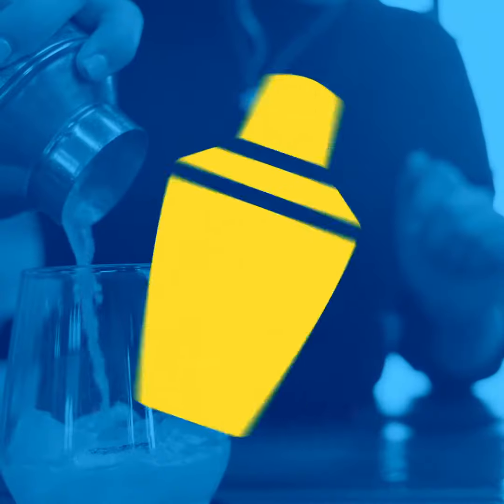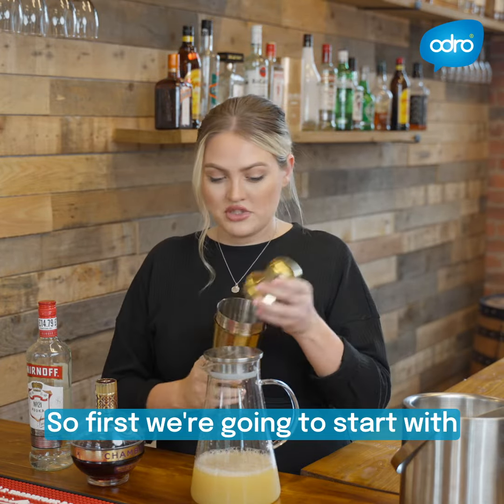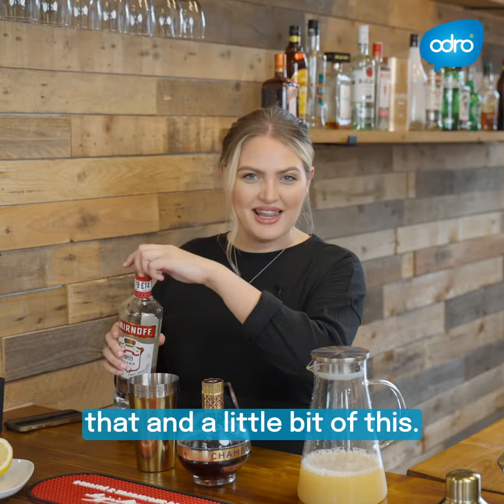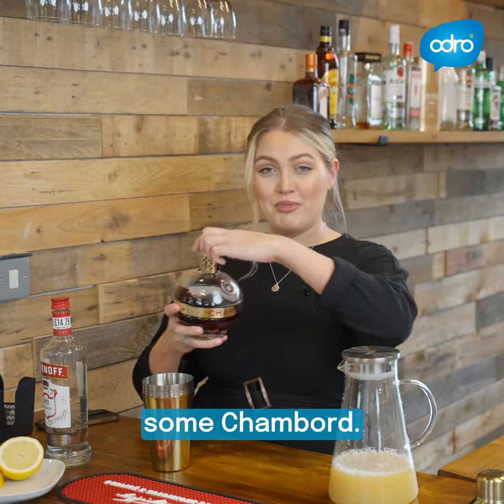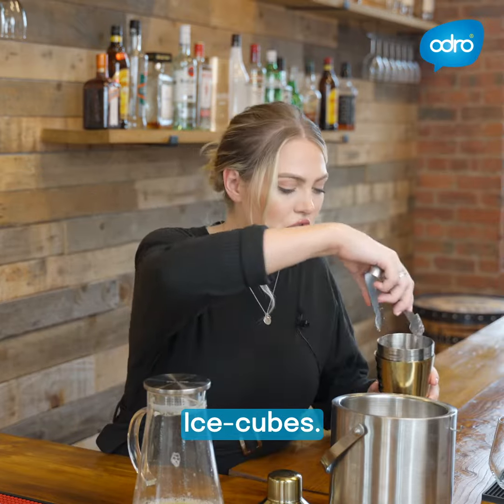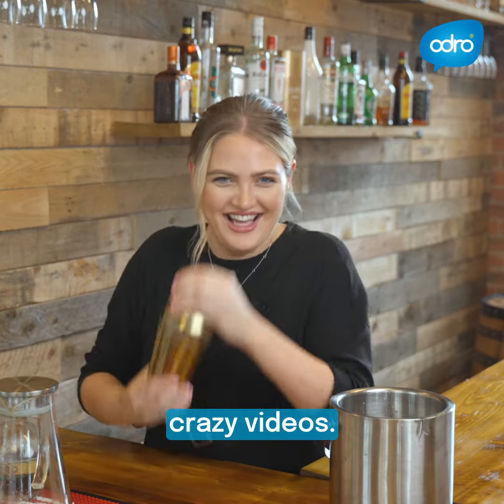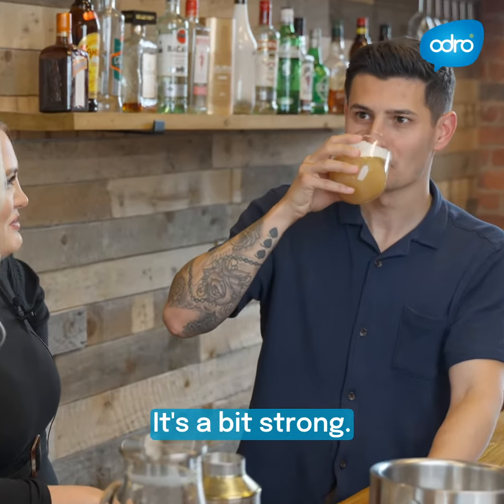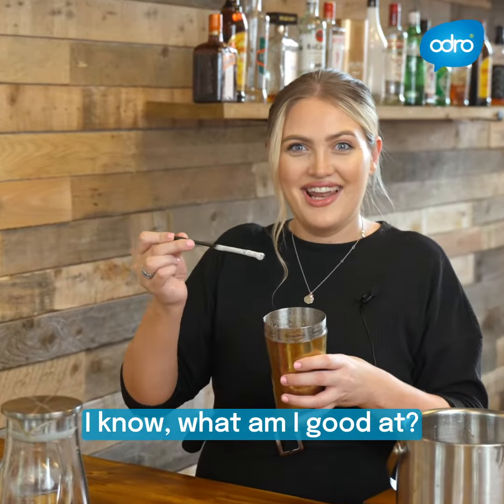Recruiter Cocktail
Odro is an award winning video technology platform built specifically to help recruitment companies win more business and engage better talent. With thousands of users worldwide, Odro is the platform of choice for ambitious recruitment businesses.